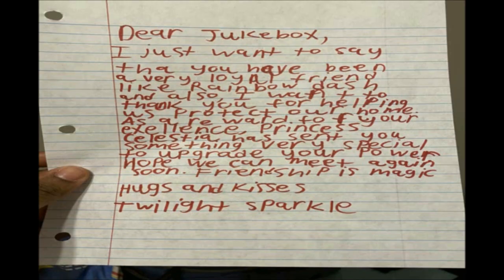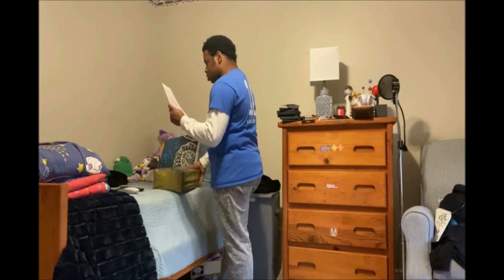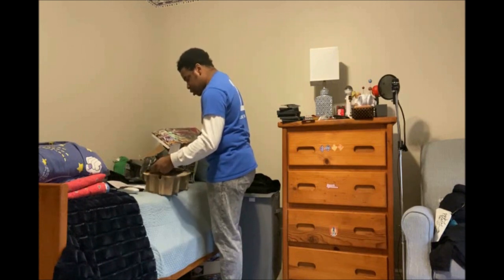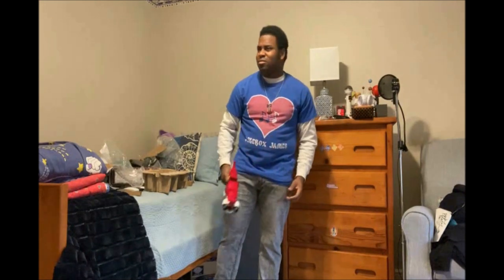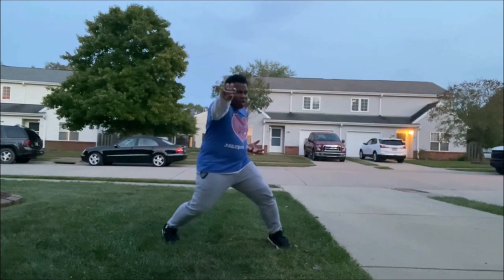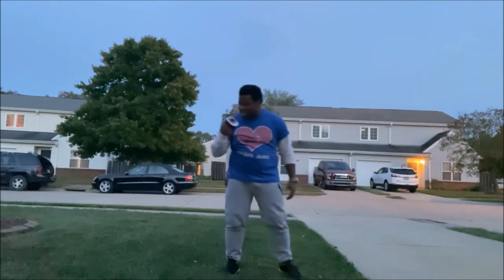Master Morpher Test 01 & 02 - Introducing MORPHER MODE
How's everypony doing? Sorry I haven't been active a lot. Family buisness of course BUT, my buddy Cam gave a new test of my Legendary Ranger Power and THAT IS MORPHER MODE! I hope you guys like the video and if there are any more Power Ranger related videos you want me to post, leave them in the comments. I could surely use the training.

*FAN ART INFO*
You like my content? if you do, send me some fan art and use the hashtag jukeboxjamesfanart in hopes that your creation will be featured in my next video.

*SOCIAL MEDIA*
Facebook - Jukebox James - Friendship Is Magic

"My Little Pony: Friendship Is Magic" and "Equestria Girls" is owned by Hasbro and Lauren Faust

MLP Original Character Jukebox James owned and created by Jason Pleasant